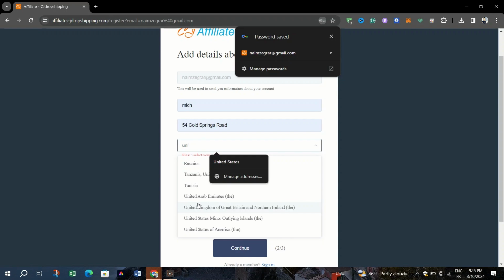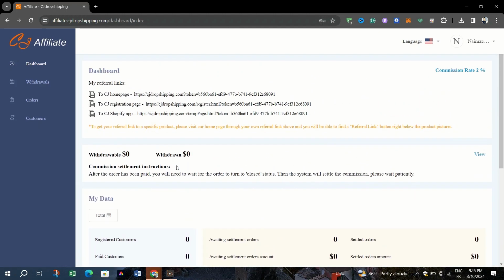How to Join CJDropshipping Affiliate Program | Step-by-Step Guide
Looking to monetize your online presence? Joining the CJDropshipping Affiliate Program could be your ticket to earning passive income! In this comprehensive guide, we'll walk you through the process step-by-step, making it easy for you to get started.

🚀 Why Join CJDropshipping Affiliate Program?
With a wide range of high-quality products, excellent customer service, and competitive commissions, CJDropshipping provides affiliates with a lucrative opportunity to earn money online.

🔍 What You'll Learn:

How to Sign Up for CJDropshipping Affiliate Program
Tips for Maximizing Your Earnings
Understanding Commission Structures
Accessing Marketing Materials and Resources
Whether you're a seasoned affiliate marketer or just starting out, joining CJDropshipping's affiliate program is simple and straightforward. Watch this guide to learn how!

Don't miss out on this opportunity to turn your audience into revenue! Join CJDropshipping's Affiliate Program today and start earning commissions effortlessly.